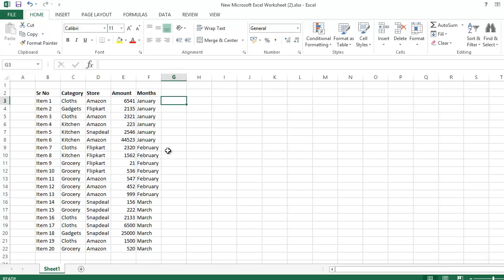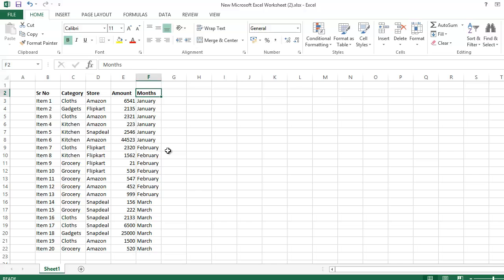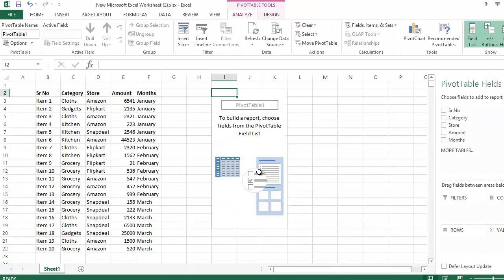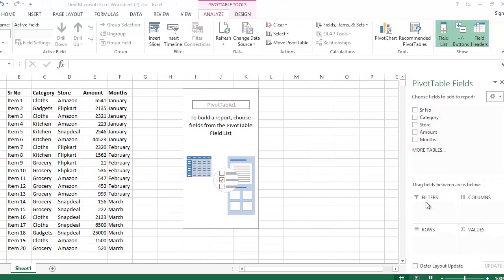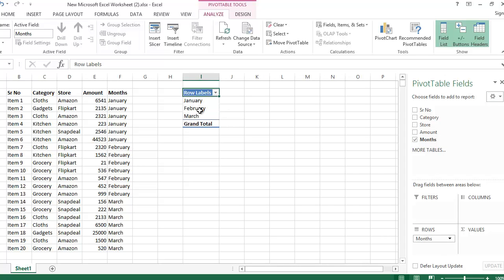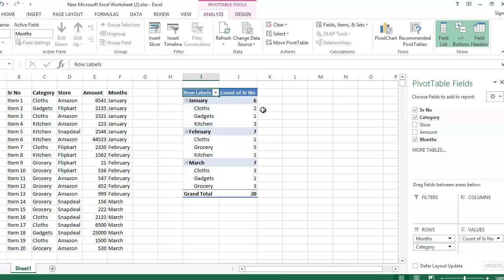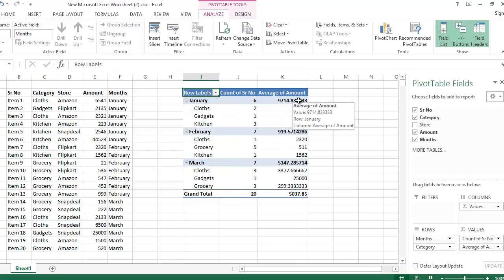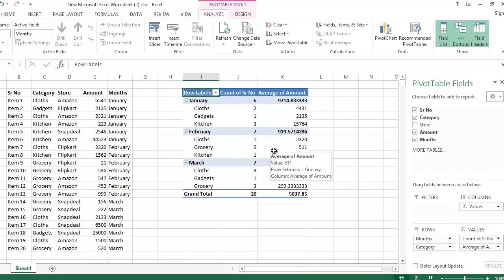Pivot Table Basic in EXCEL 2013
How to Create Simple Pivot Table , Learn Dimension and Measures